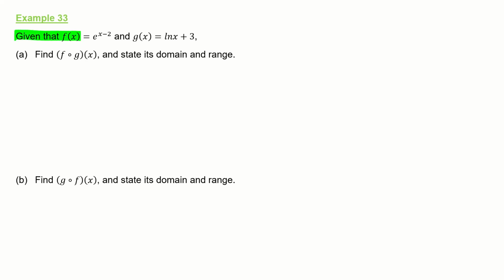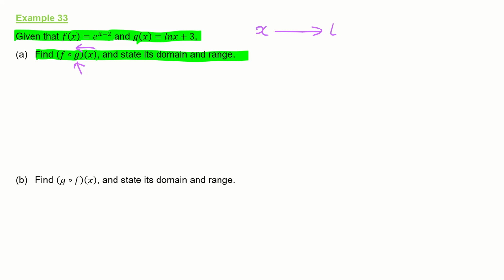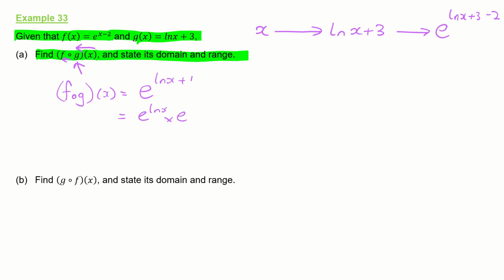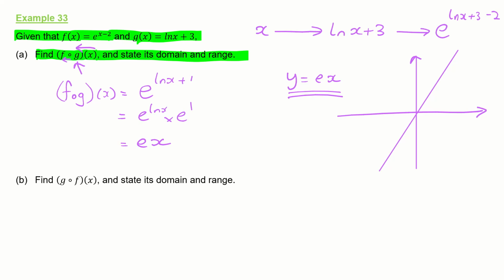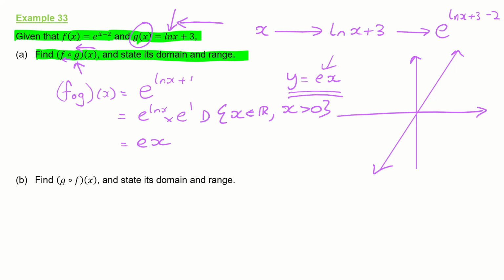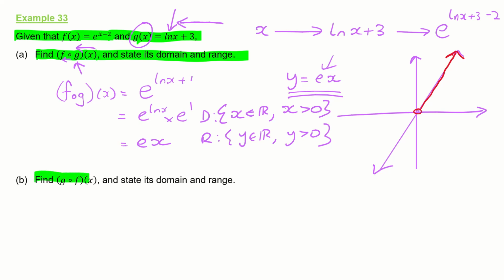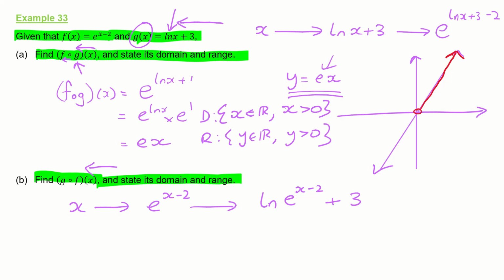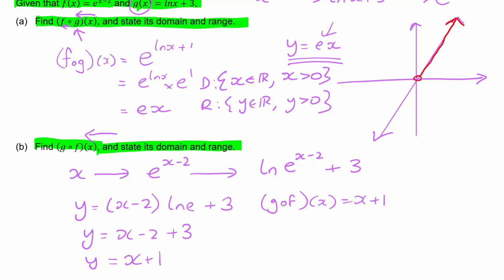IB Logarithms Example 33